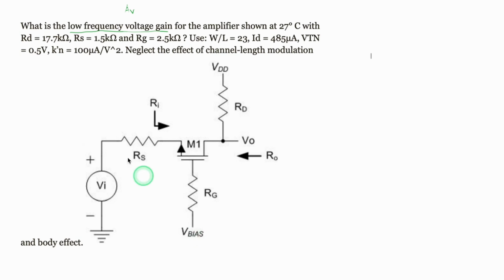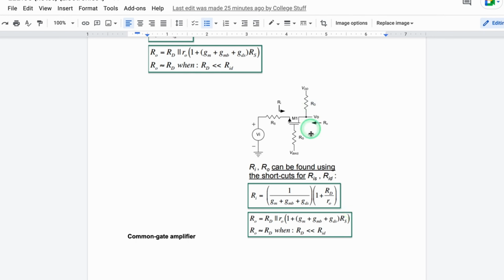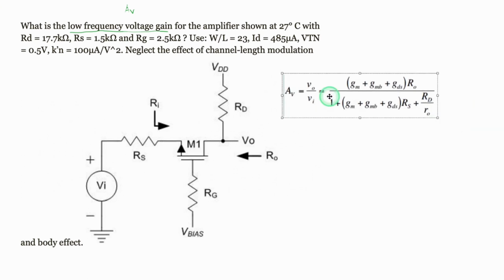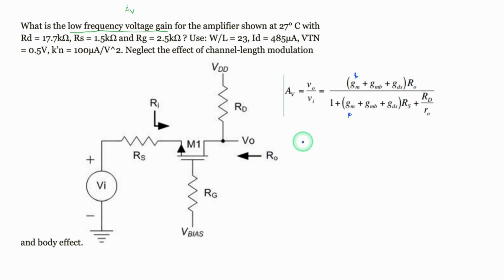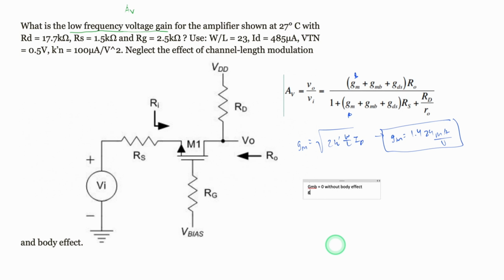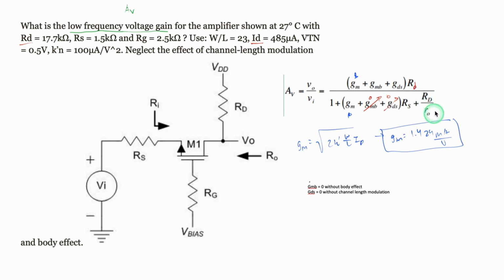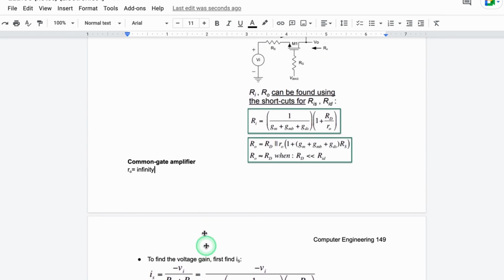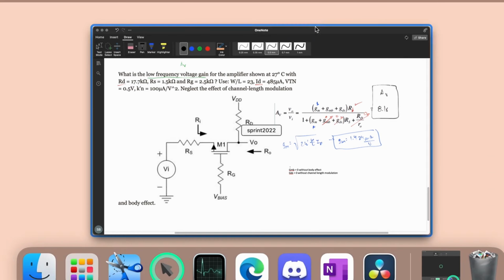Electronics I (BJT and MOS amplifiers): What is the low frequency voltage gain for the amplifier ...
Question:
What is the low frequency voltage gain for the amplifier shown at 27° C with
Rd = 17.7k!, Rs = 1.5k! and Rg = 2.5k! ? Use: W/L = 23, Id = 485µA, VTN
= 0.5V, k’n = 100µA/V^2. Neglect the effect of channel-length modulation